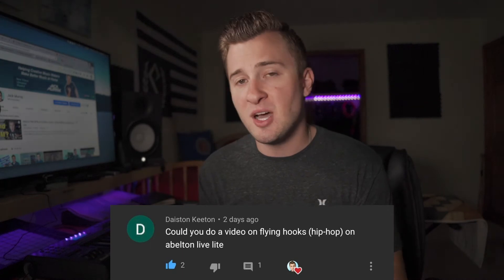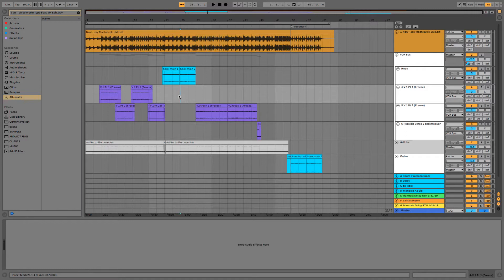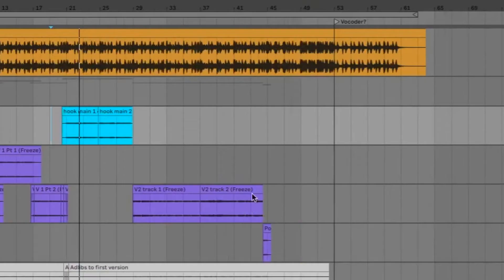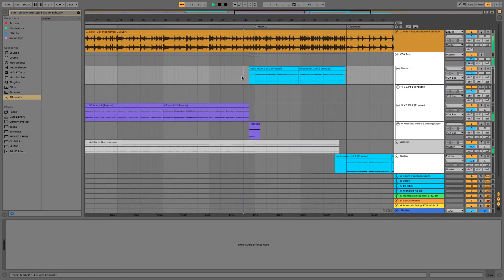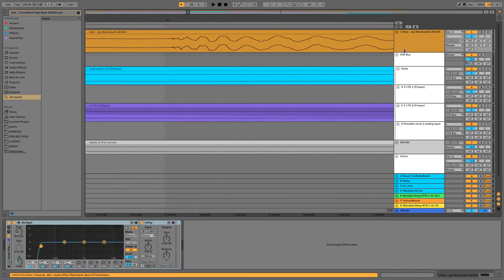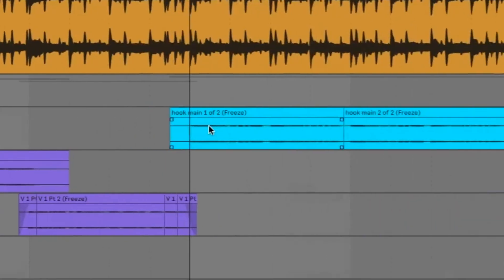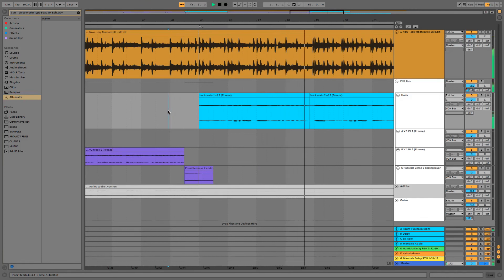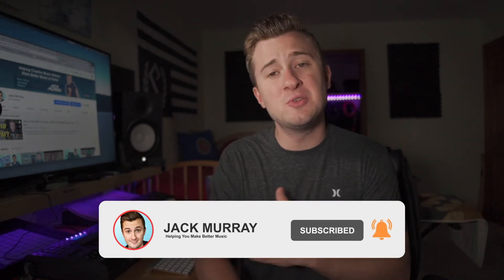How to Fly the Hook // Copy Paste Hook Ableton Live Lite Tutorial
I walk you through how to fly the hook or copy & paste a hook in Ableton Live Lite. I use Ableton Live Suite 10 in the video, but this also works in any other version of Ableton Live 10.

This Ableton Live Tutorial will help you copy and paste a hook from one section of the song to any other section of the song - whether your session is synced to the master tempo or not. I do really recommend finding the bpm of your session and syncing to the session - as this method is way easier. But you can still do it without.

📘 My Cameras and Gear Used to Create Music & Videos 📘
My Main Camera 📷
My Video Mic
My Big Video Lights
My Small Video Lights
My Recording Interface
My Backup Interface
My Vocal Mic
My Mic Pre-Amp
My Talkback Mic
My Studio Monitors
My Backup Monitors
My Favorite Synth!